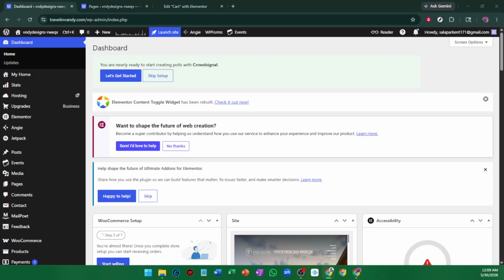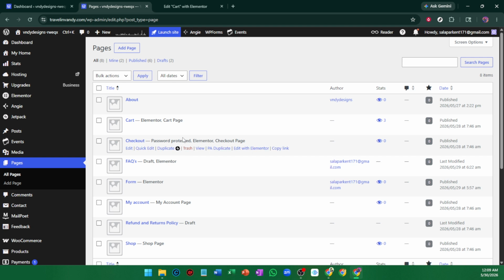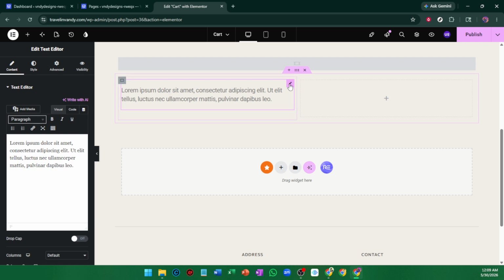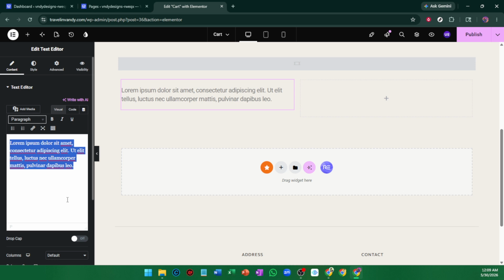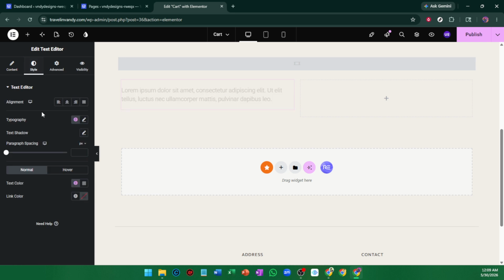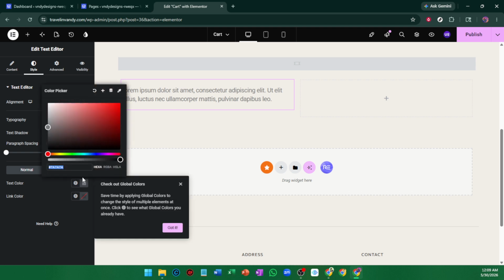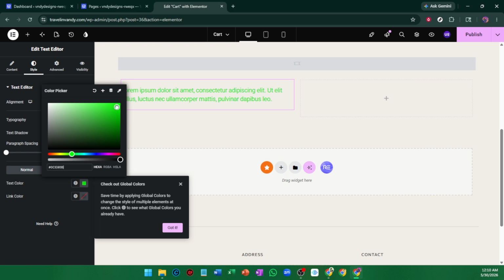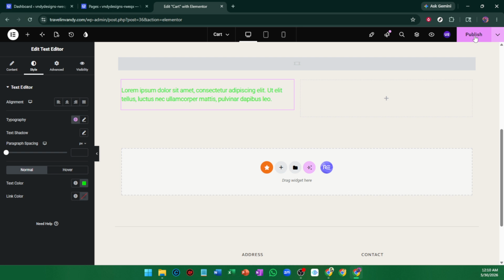How to Give Different Color in Specific Text in Elementor [2026 Guide]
In today's video we cover: elementor text color,different color text elementor,highlight text elementor,change text color elementor,elementor typography,elementor text editor,custom text styling elementor,elementor design tutorial,wordpress text formatting,elementor website design,color specific words elementor,elementor heading widget,styled text elementor,wordpress elementor tutorial,elementor pro tutorial,text customization wordpress,elementor 2026 guide,elemetor tutorial,elementer text color,wordpres elementor,text highlight wordpress,elementor rich text editor,custom colored text elementor